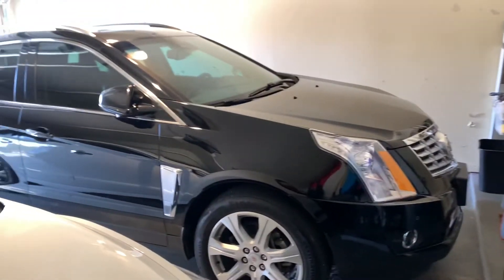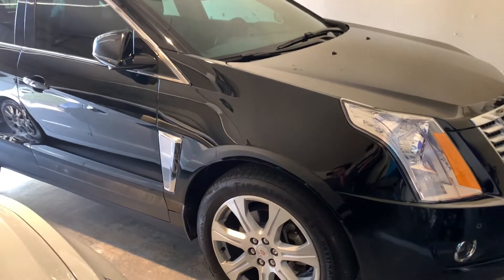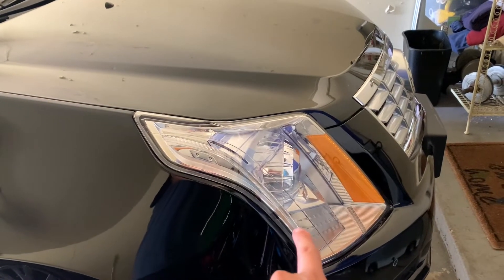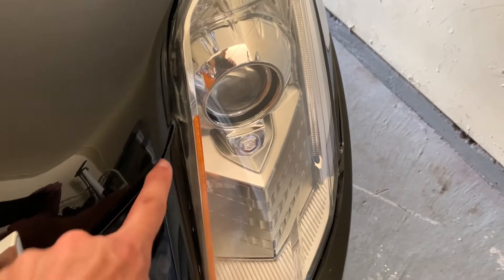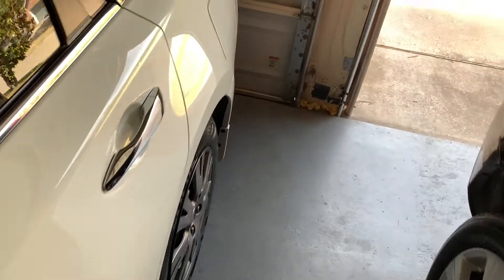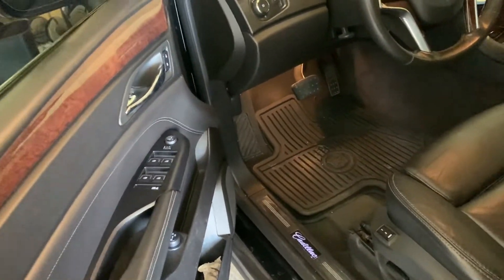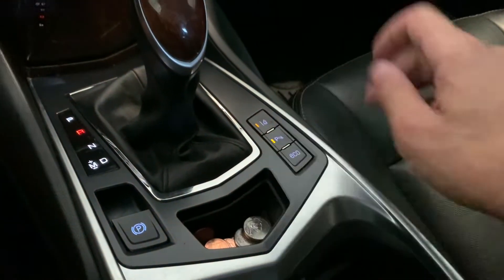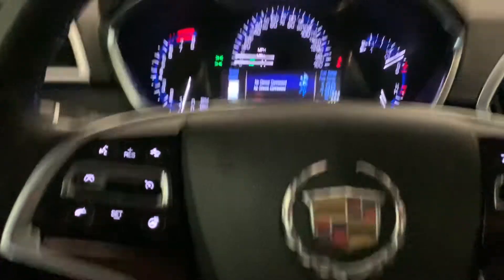A sad SRX update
A lot has happened since you guys have last seen the SRX, it's been through a lot and is still sticking with us. It looks like it's going to stay with us as long as the engine doesn't explode now since it has a major car accident reported on the CARFAX and is worth a lot less. Currently it has 109k miles and is still going along just fine, it will be due for 110k service shortly and I will let you guys know more about it soon enough!